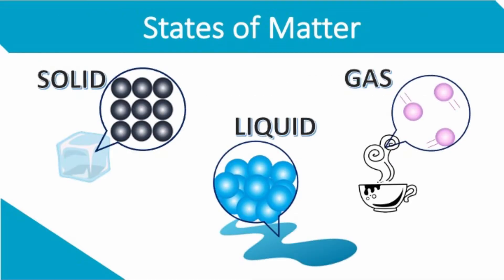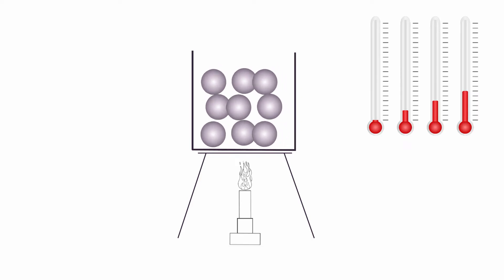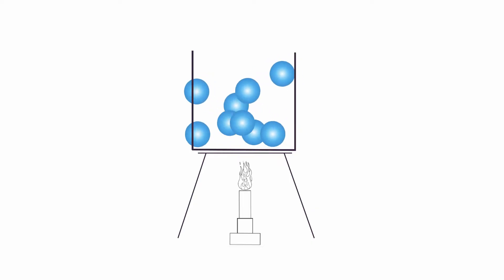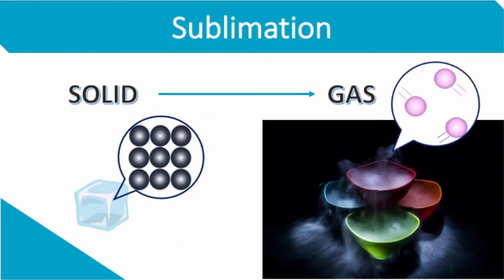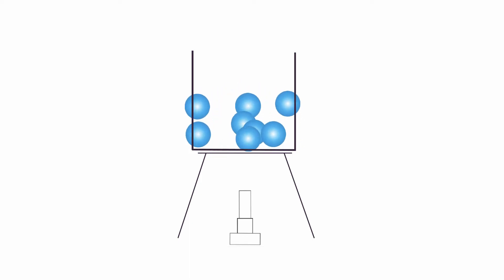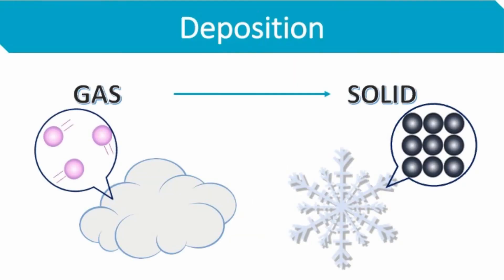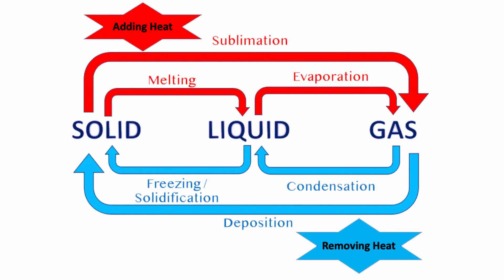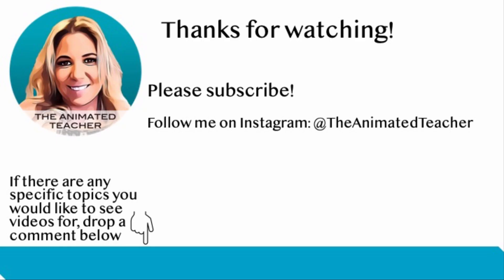Changing States of Matter and Particle Theory for kids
Video tutorial explaining changes of states of matter with reference to particle theory and kinetic energy. Changes from solids, liquids and gases. Explains melting, evaporation, sublimation, condensation, freezing and deposition. Suitable for middle school science and for kids.

This video answers the questions:
What are the six changes in states of matter?
What are the four changing states of matter?
What is kinetic energy in states of matter?
What happens to matter when its kinetic energy changes?
What are some change of states of matter examples?

The Animated Teacher specialises in videos for middle and high school science, and resources to support new or beginning teachers.

For teacher and class resources to accompany this video please visit including changing states of matter worksheet